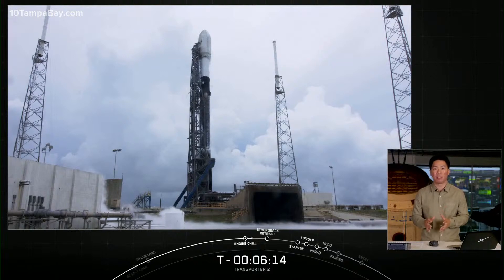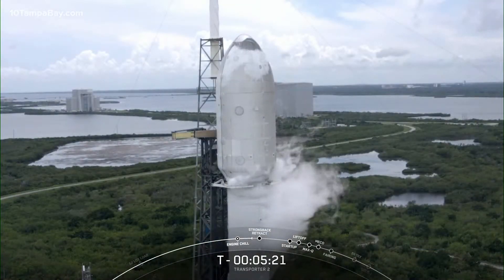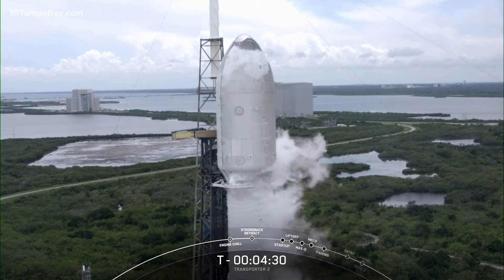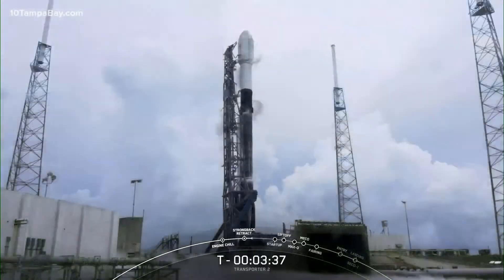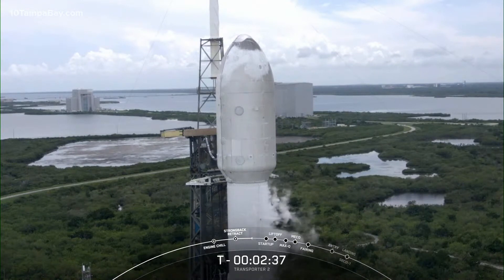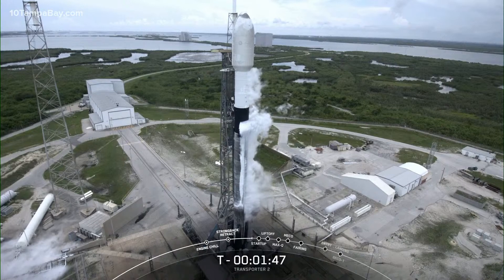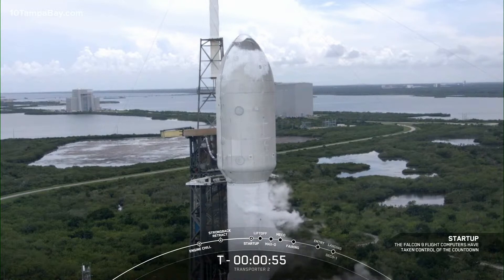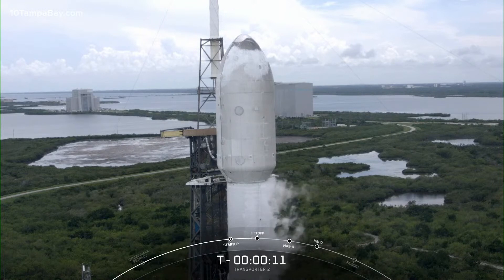SpaceX sends 88 satellites to space for Transporter-2 mission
SpaceX is getting ready to launch 88 small satellites into orbit as part of its Transporter-2 mission.

The rideshare launch is the second for the commercial space company dedicated to assisting small satellite entities.